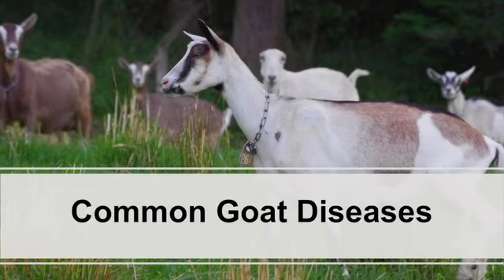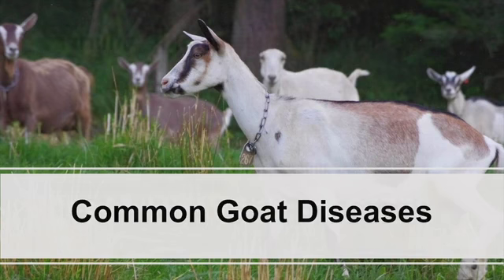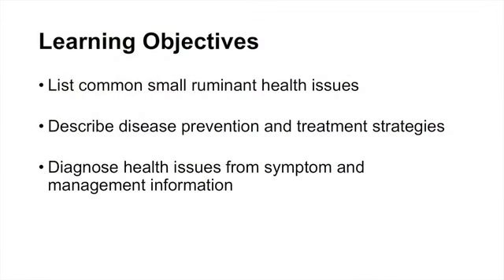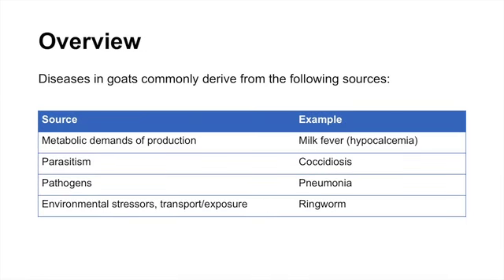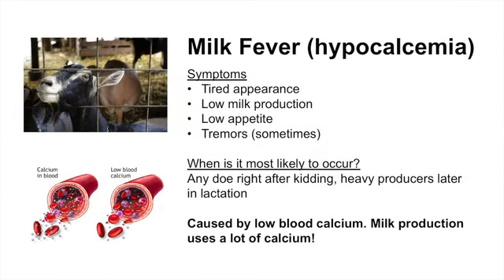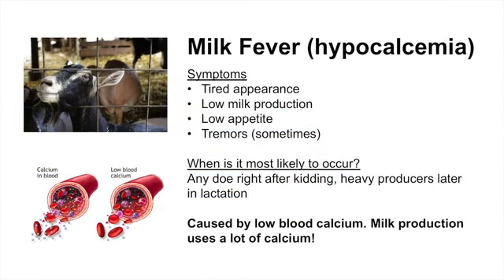ANSC 102 Common Goat Disease